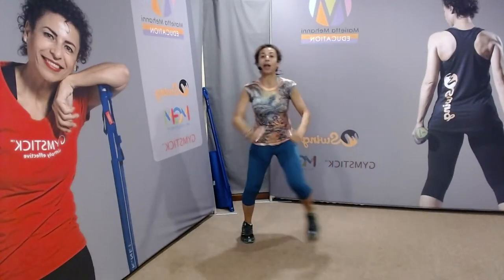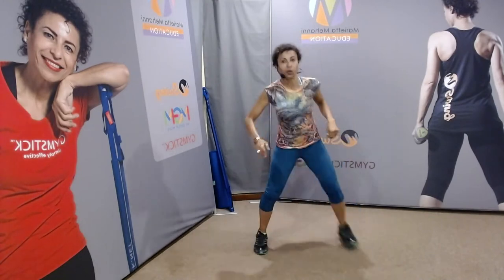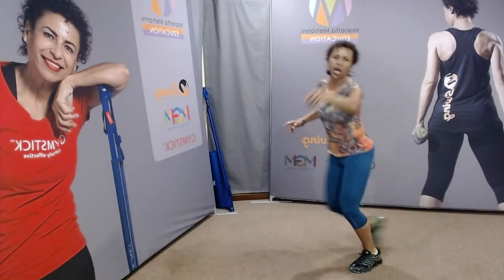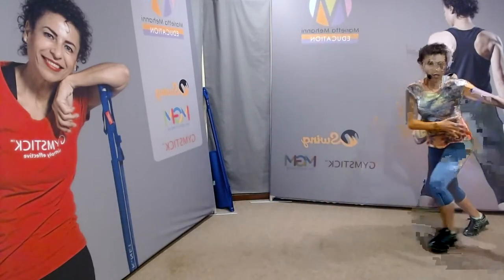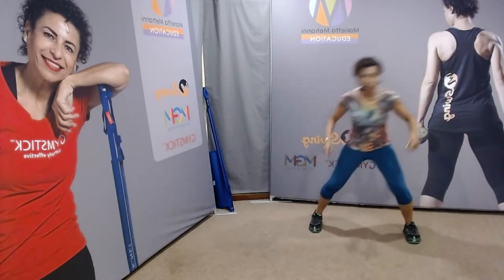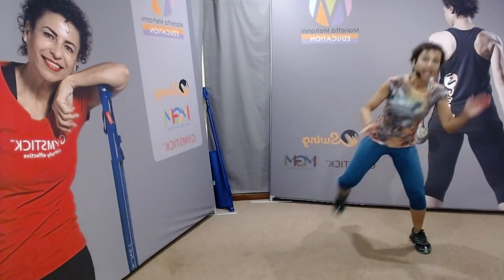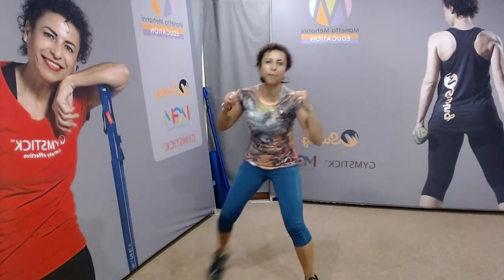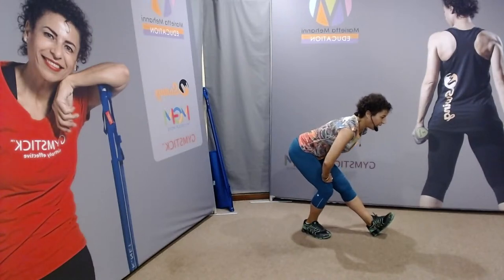Low Impact Aerobics with Marietta Mehanni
Low impact aerobics - Cardio, coordination, movement and using the muscle between your ears, aka, your brain. Join me and change the way you feel right now.